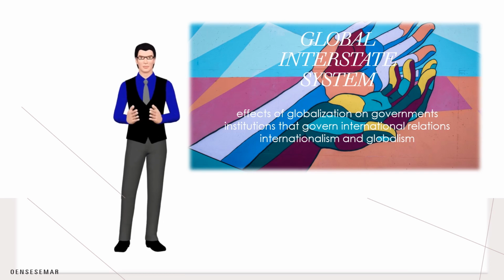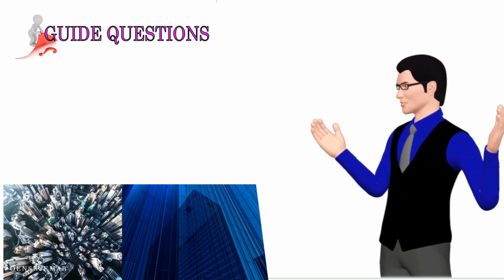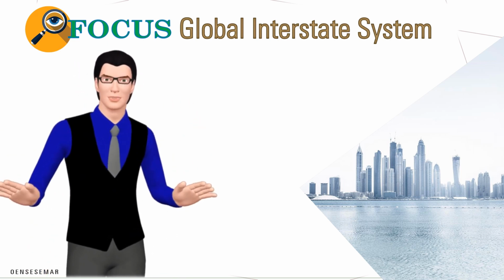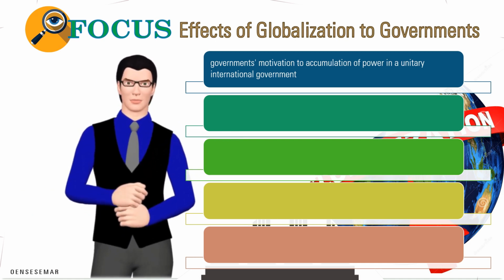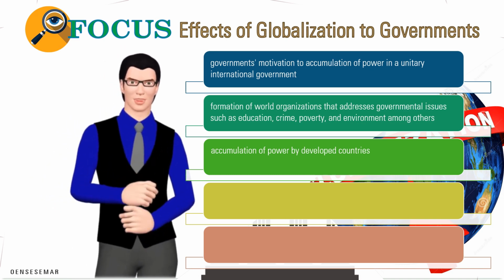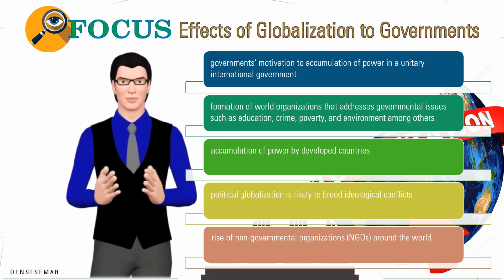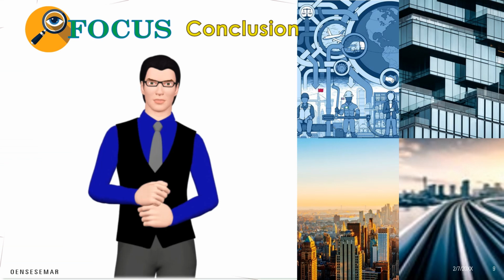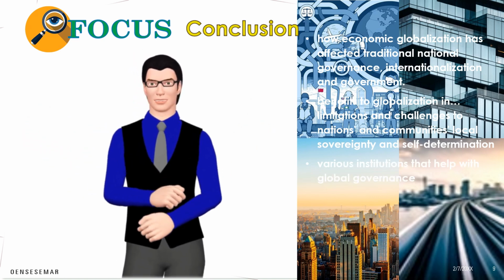Global Intestate System